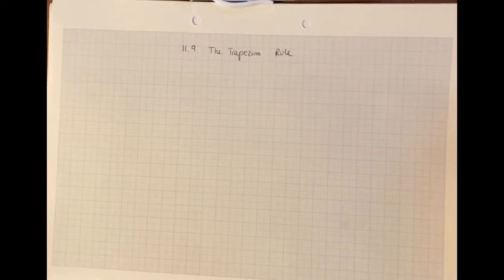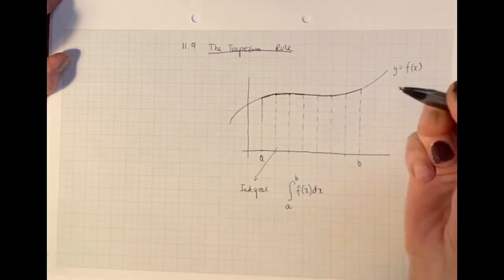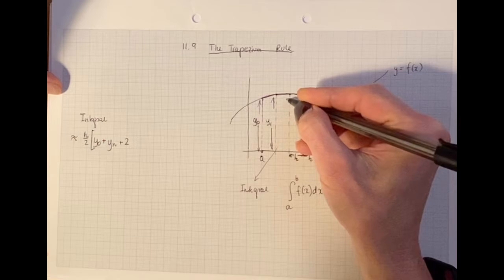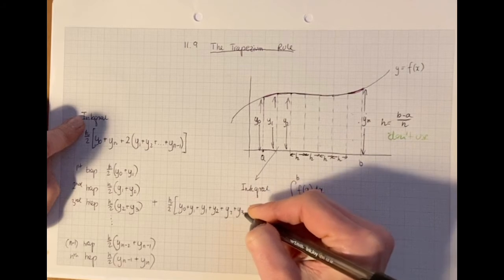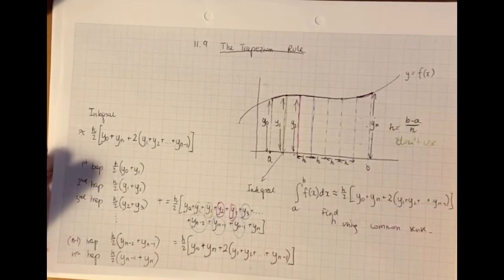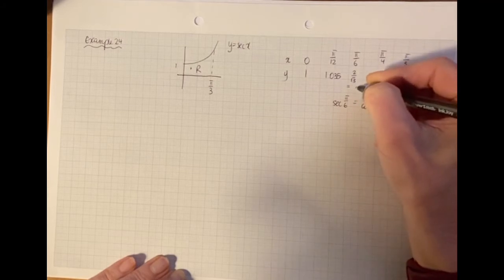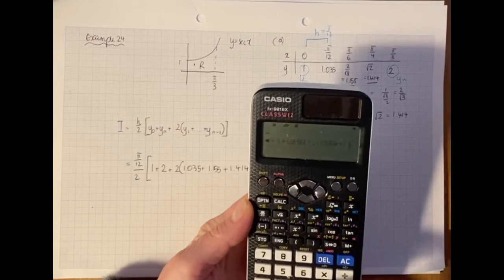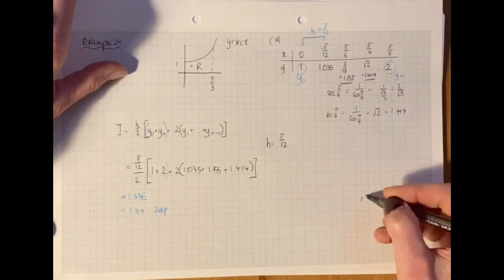Y2 Pure 11I Trapezium Rule